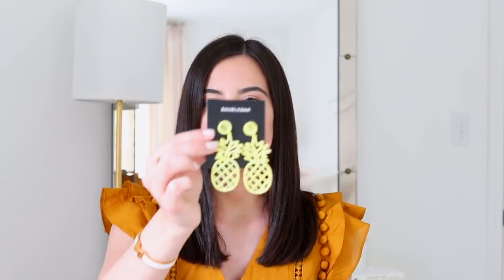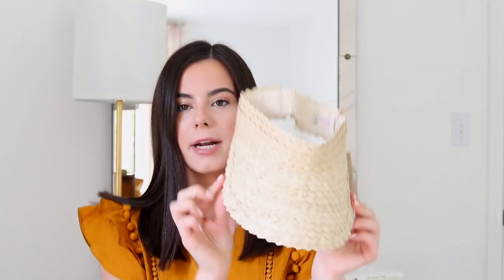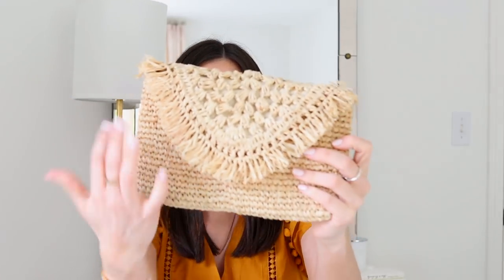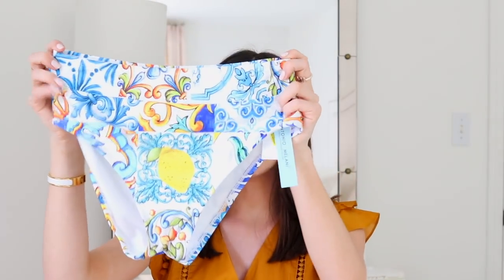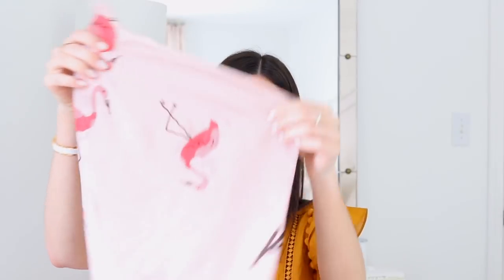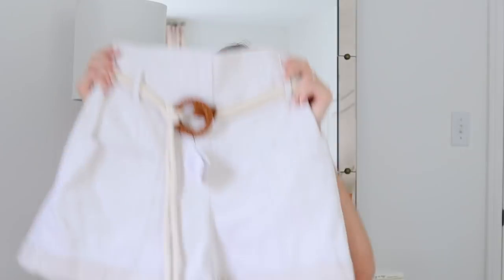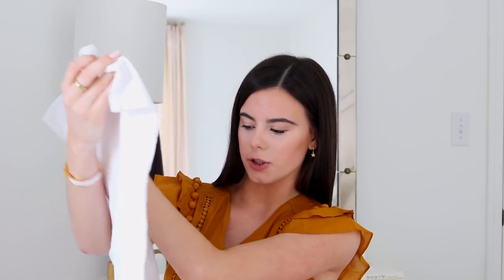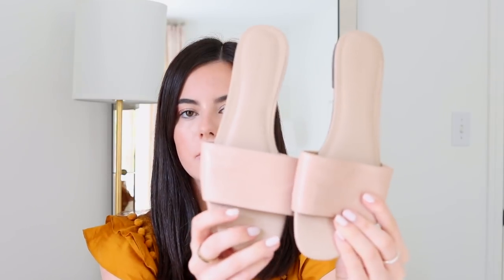SUMMER HAUL | Zara, Nordstrom, Boutiques!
FAQ:
How old are you? 19!
What grade are you in? Sophomore in college!
Height? 5'9"